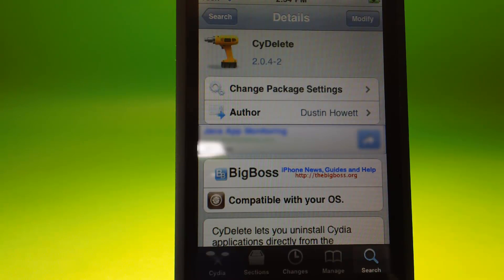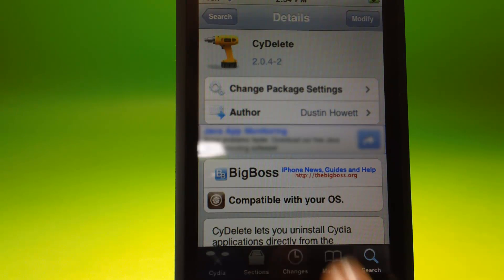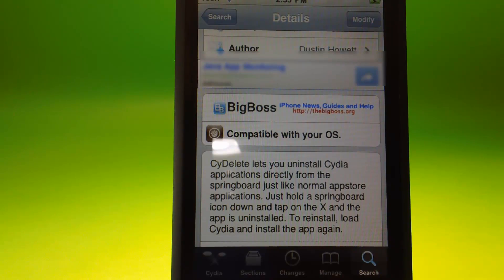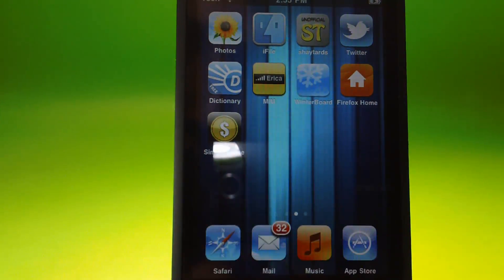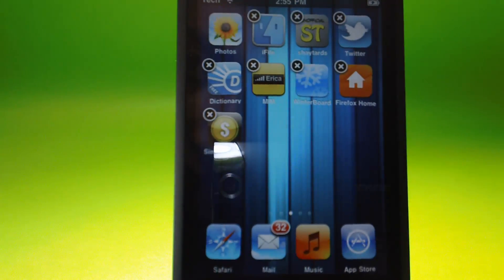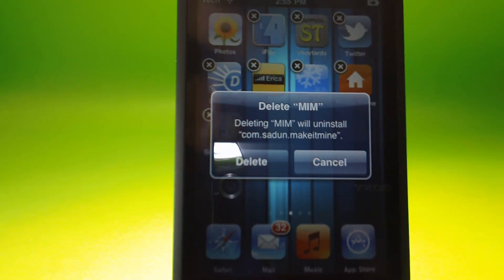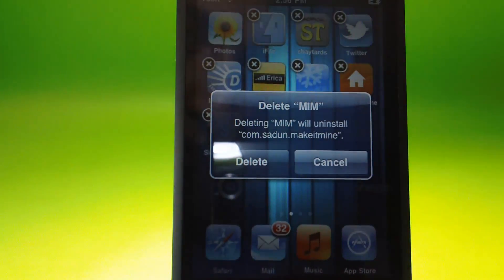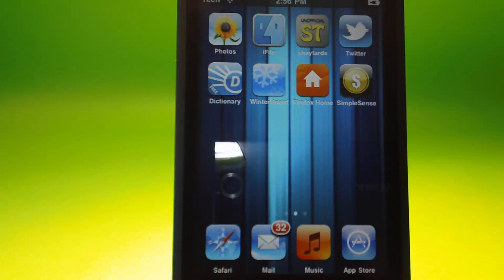CyDelete - Uninstall Cydia packages from SpringBoard!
Since the dawn of Cydia, users have been struggling to remove applications they've installed with it. Uninstalling a package is a seven-step operation at best: Start Cydia, Manage, Packages, (locate package), Modify, Remove, Confirm.

With the advent of CyDelete, however, Cydia packages can now be removed like any App Store applications- hold down the icon, wait for them to start wiggling, and tap the X. What was once cumbersome is now integrated into the standard iPhoneOS workflow. It is a lightweight MobileSubstrate plugin that only does anything in Wiggle Mode.

CyDelete will not remove applications that are not managed by Cydia, though they will be branded with an X. From SpringBoard's standpoint, applications managed by Cydia and applications just sitting in /Applications are one and the same. CyDelete will also not remove Cydia itself, for safety reasons.